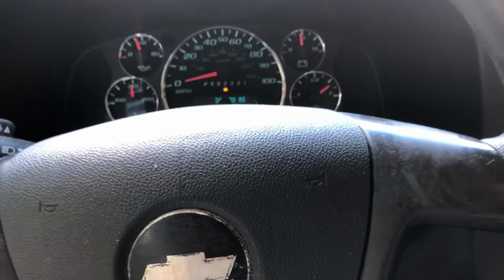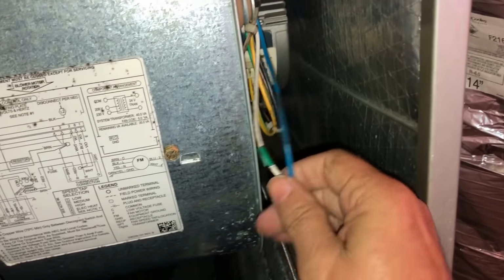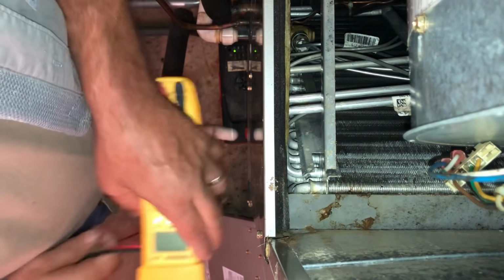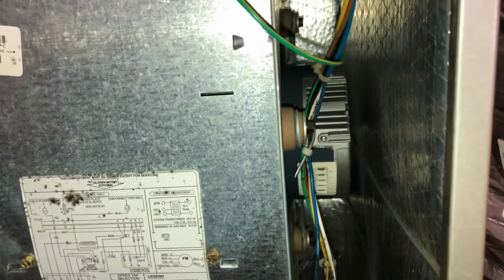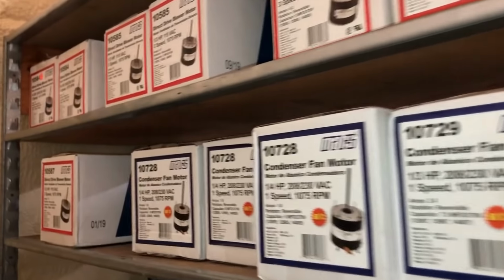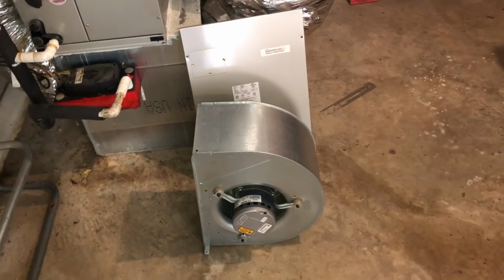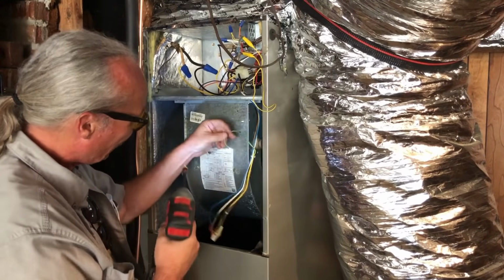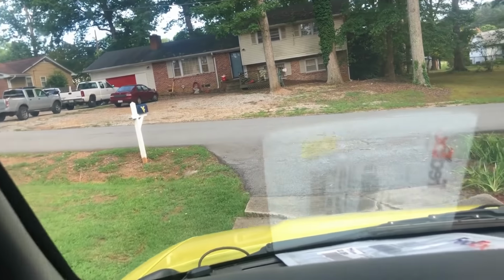ICP Heat Pump Blower Motor Replaced Comment Contest Video